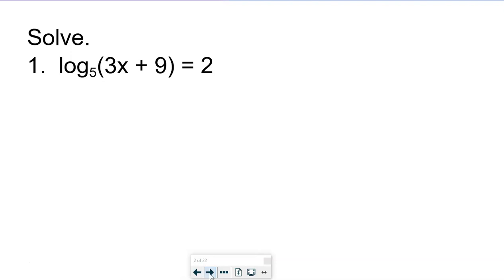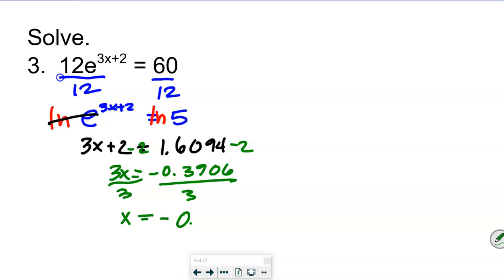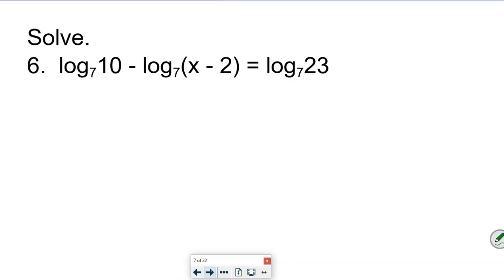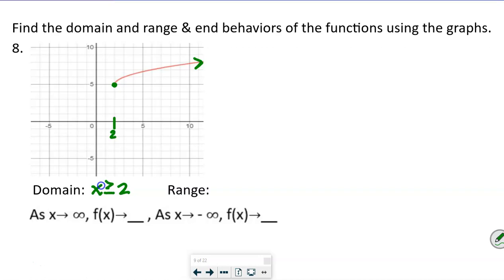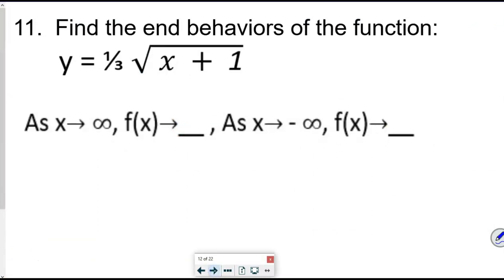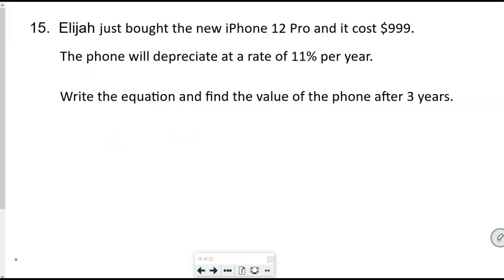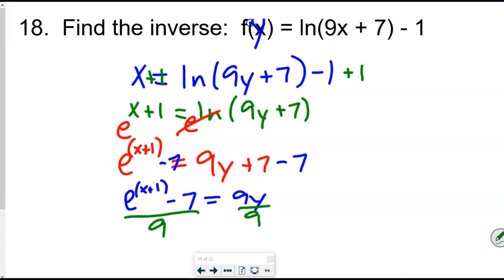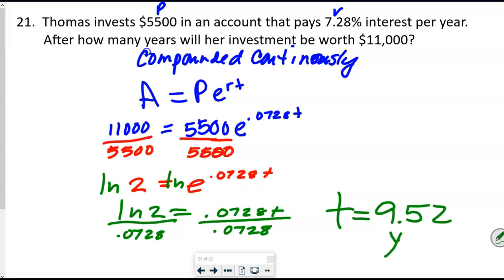Unit 9 Test Review